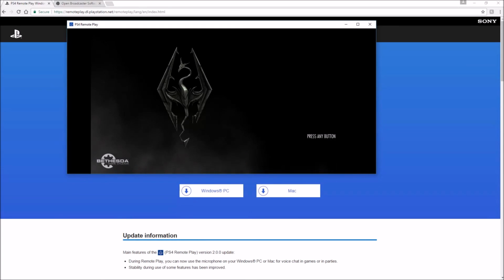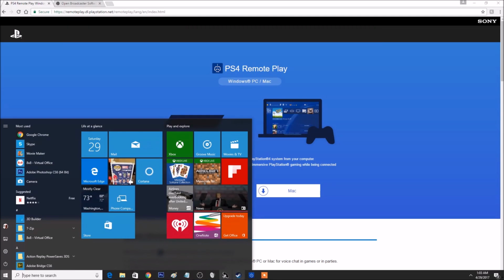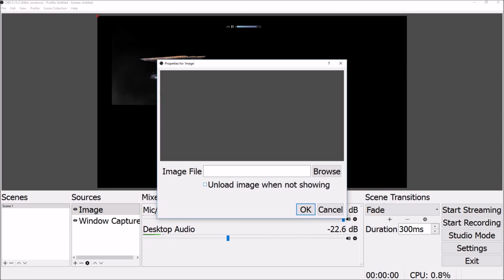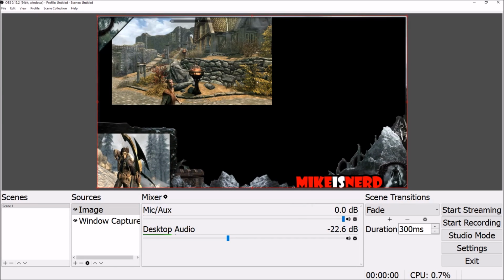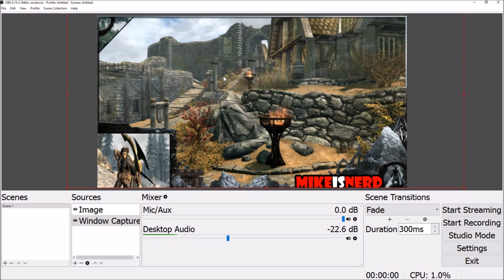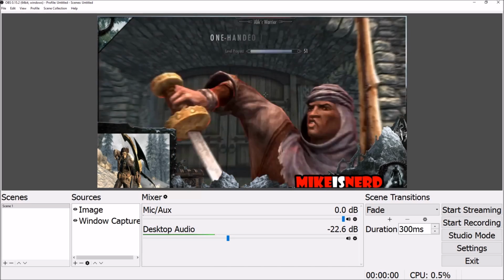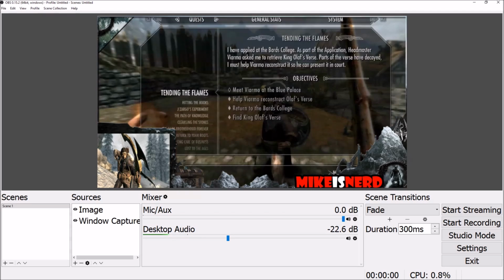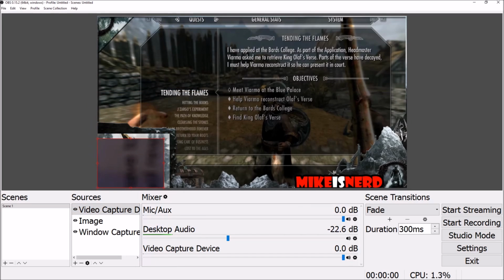How To Add An Overlay To Your PS4 Live Stream [Outdated]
***Note that this video is outdated and there are more efficient ways to add overlays to your PS4 live streams.***

I made a quick video about how you can add an overlay to your PS4 live stream! You will need to have a computer, OBS, and the PS4 Remote Play Program installed for this to work. I've provided links to both of those software below for you. Let me know what you all think and if you found this to be helpful.

Please note, this only works for Windows 8 or higher.